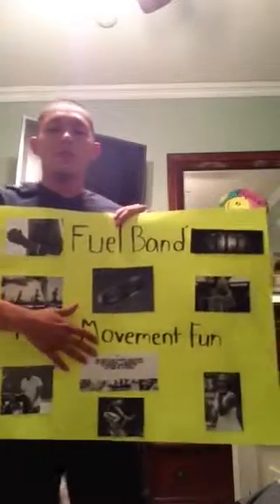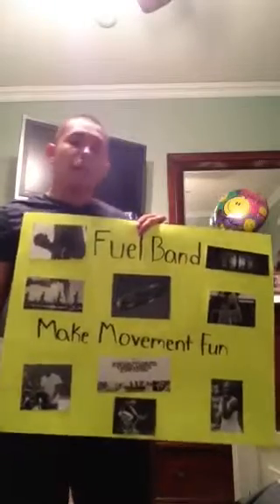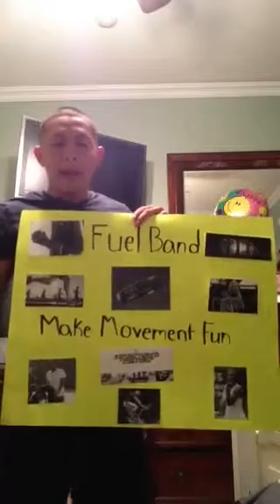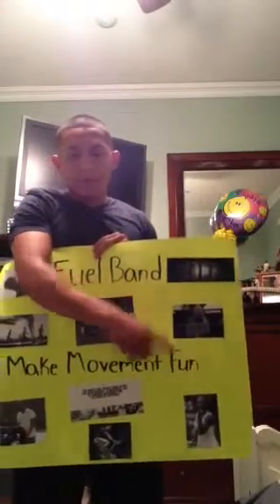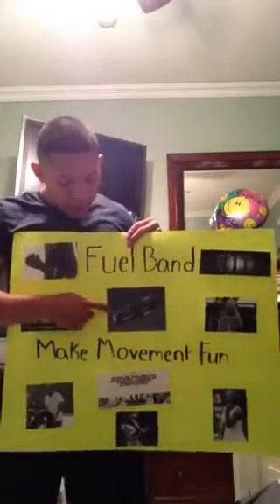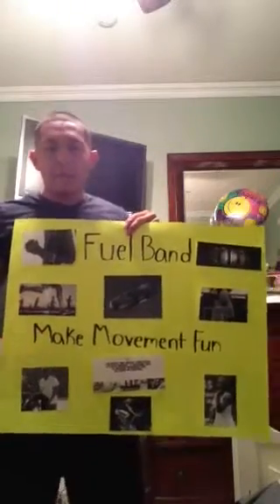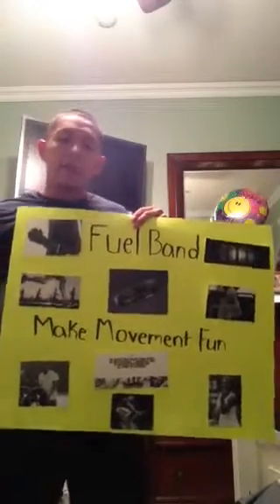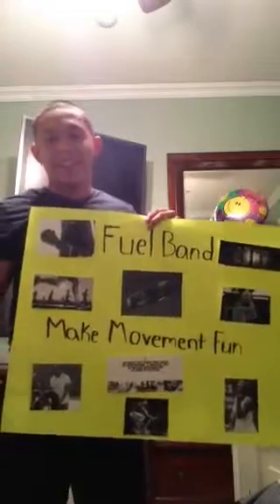SPC1017 Product Speech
Professor Wade Product speech